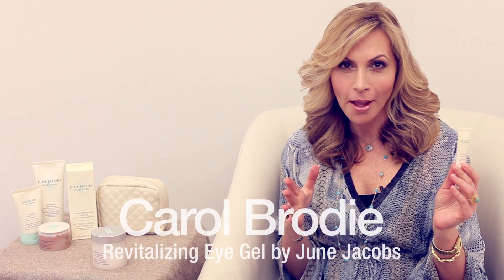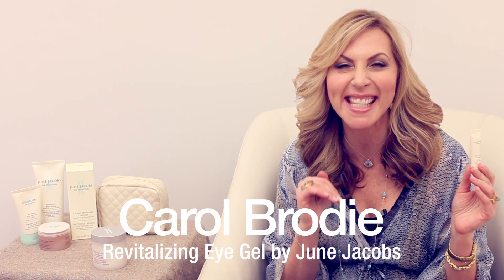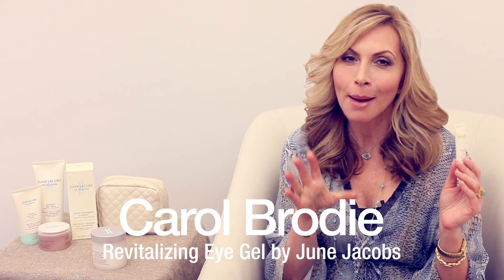Carol Brodie for OpenSky: Revitalizing Eye Gel by June Jacobs